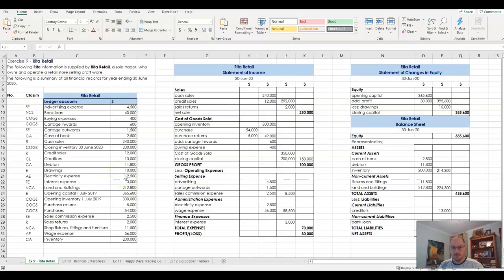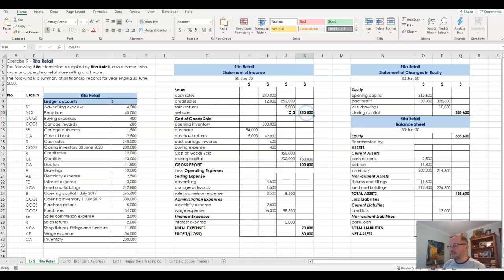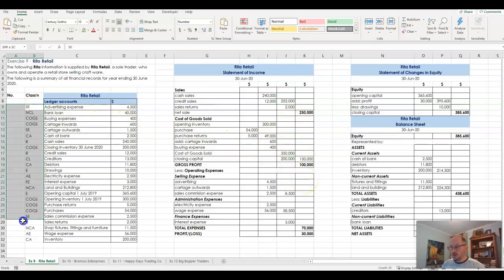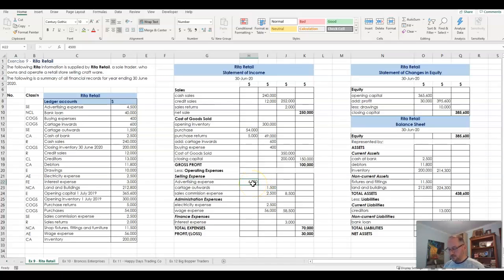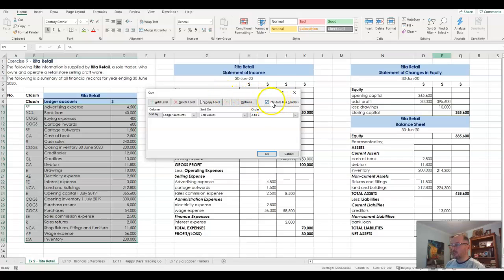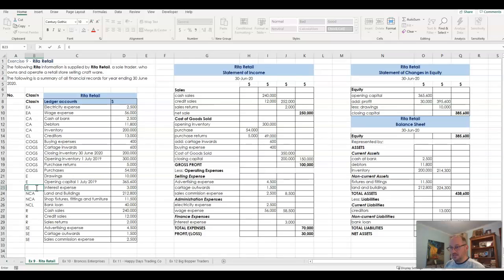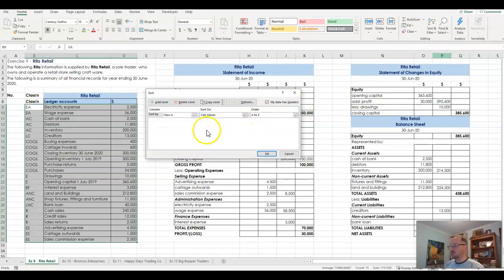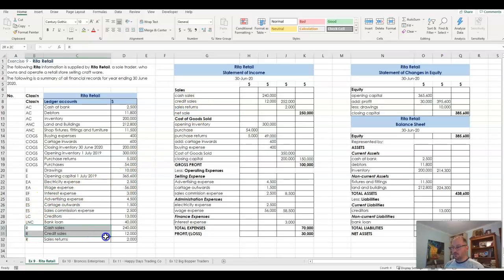Ex9 Rita Retail - assessing and improving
Looking at a student's finished work and making improvements by using Excel to do calculations for us rather than doing everything manually.